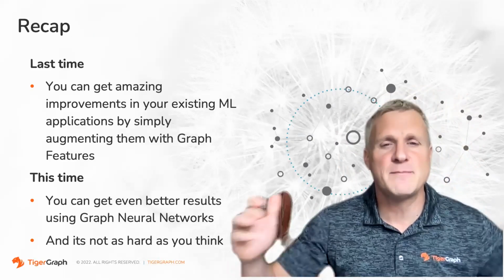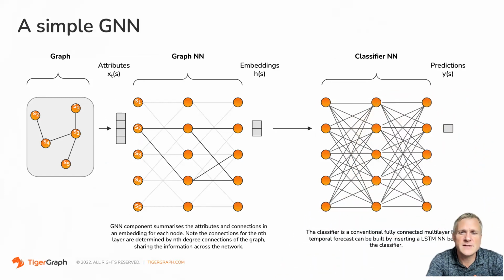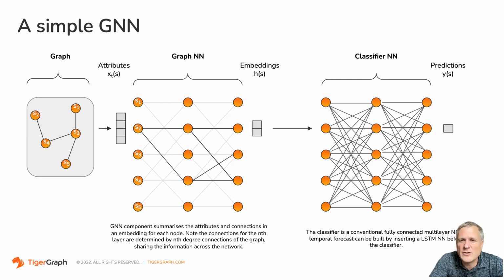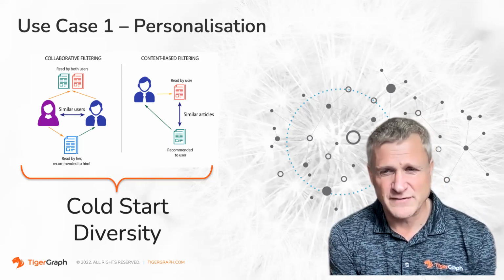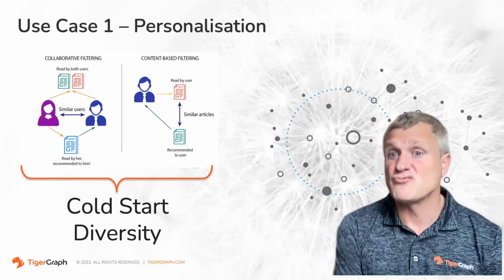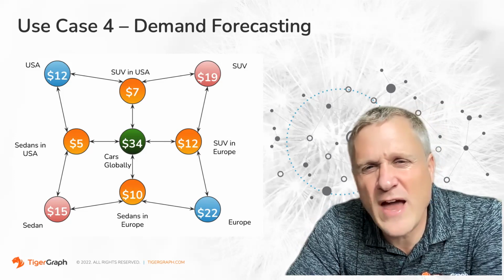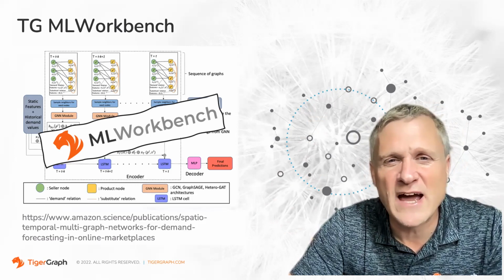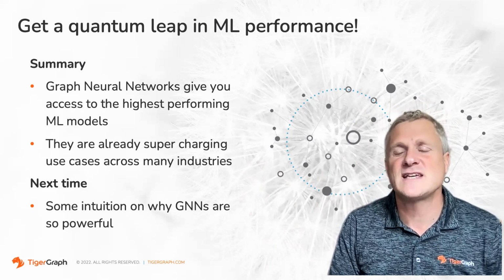Quantum Leap in ML Part 3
Part 3 of 5 part series on using graph analytics to improve Machine Learning models in your business